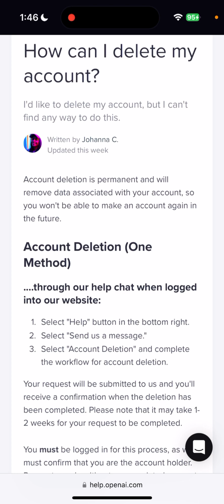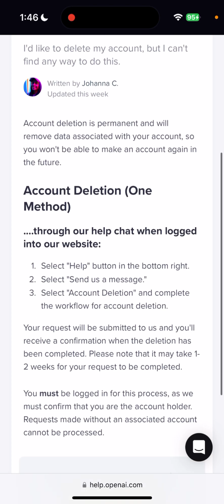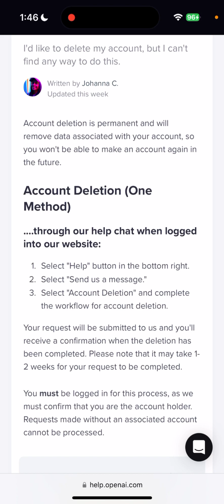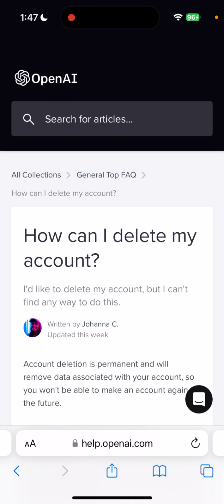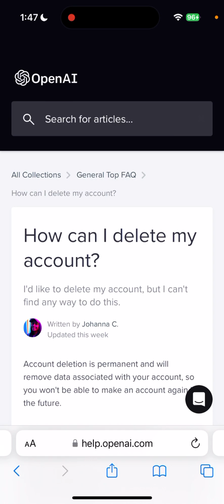Can you RESTORE DELETED ChatGPT account?